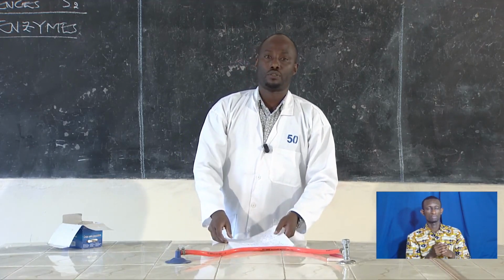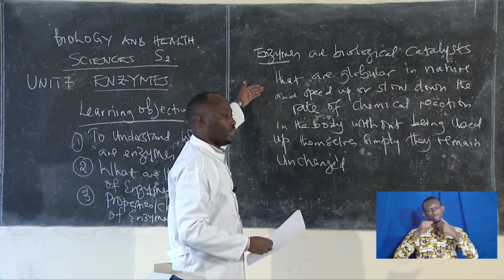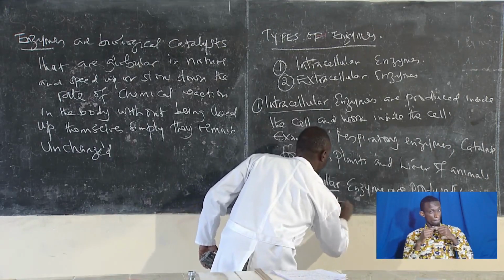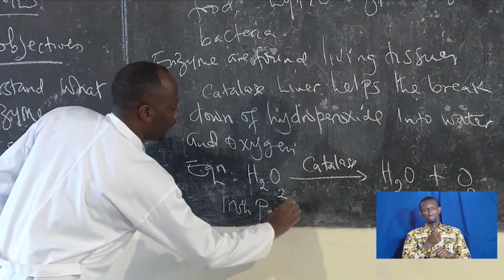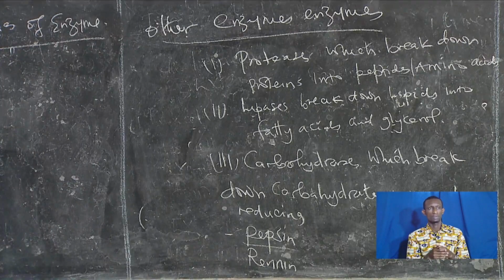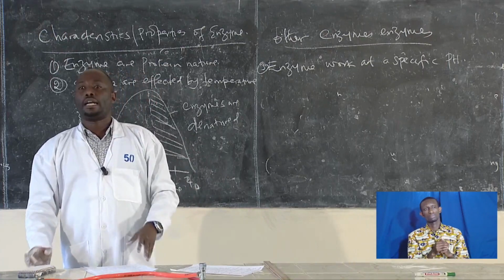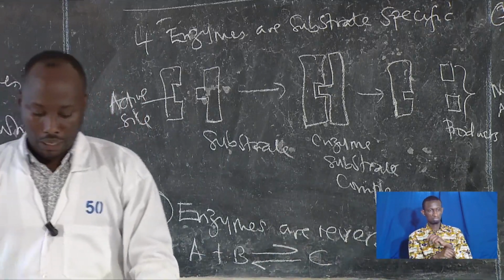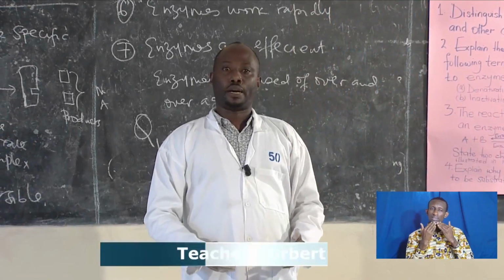Rwanda Education Board | S2 | Biology| UNIT 7 ENZYMES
Grade: S2
Subject: Biology
Unit 7: Enzymes
Teacher: Hurbert